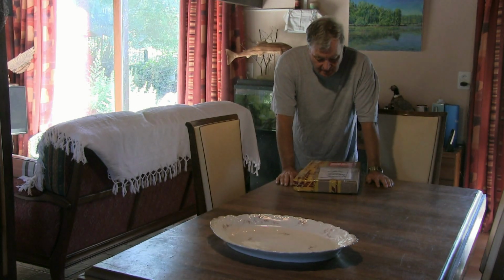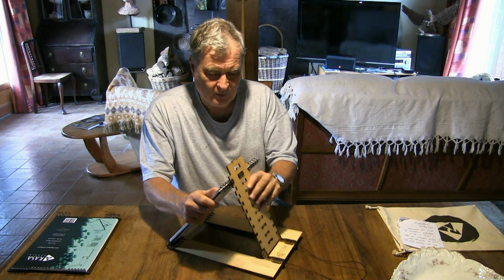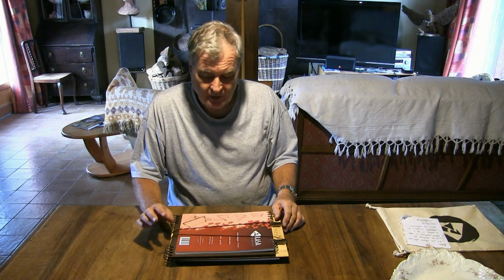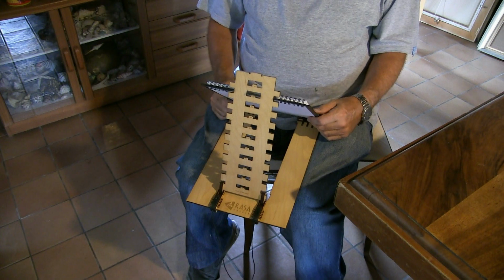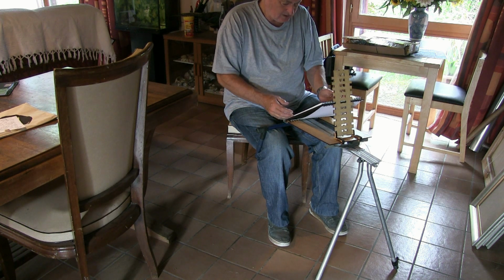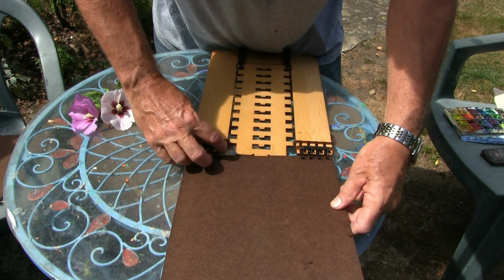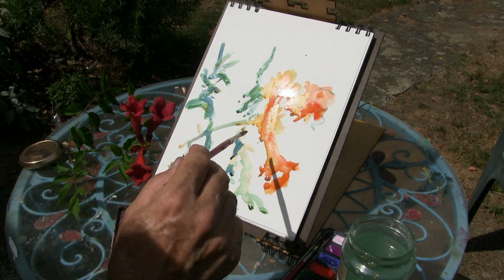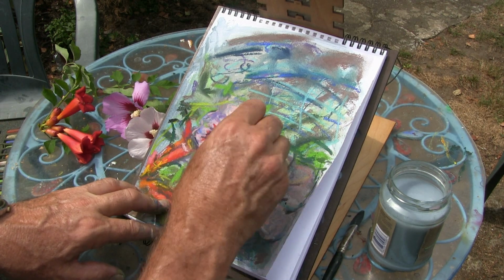Review of the RASA table Easel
I was asked if I would use and try out this new and novel design of a table easel and accepted with delight. Here are the results and, possibly, user notes :-)

Further details may be found on